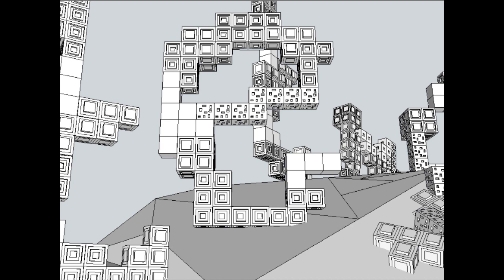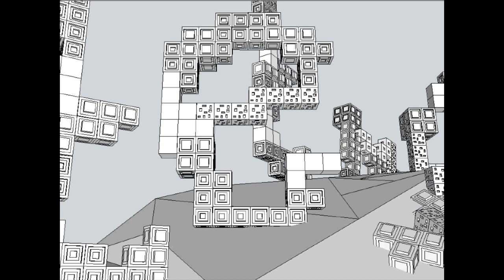NeoReplicants - Nick Davies on Wild Show #2